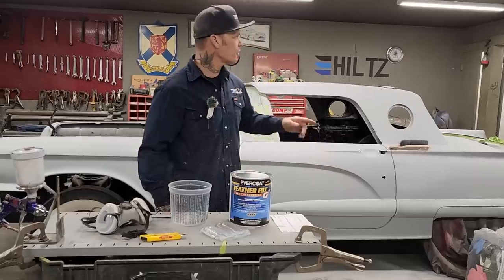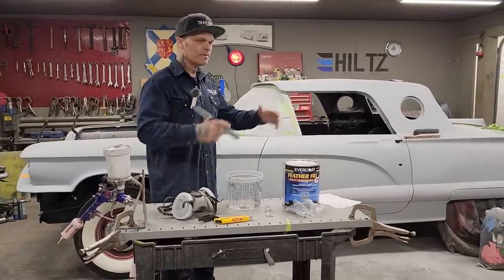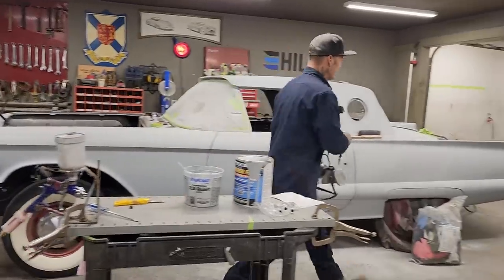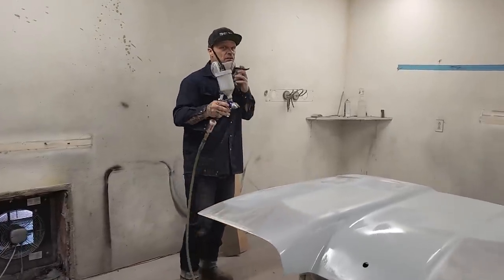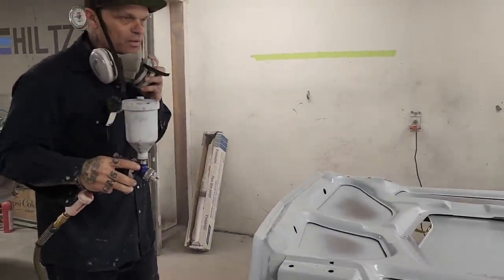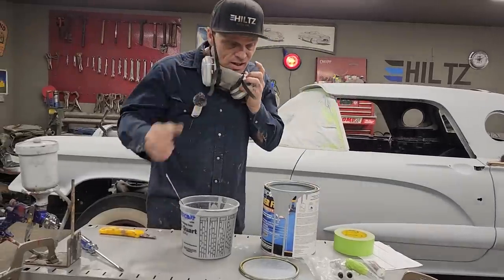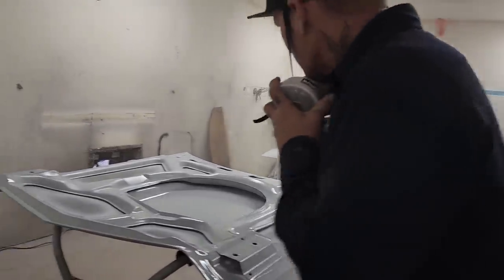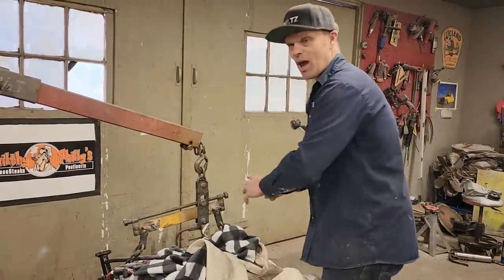Priming Tutorial + Exciting Announcement 👏🏼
Today we are priming the hood and trunk on the 1958 Ford Thunderbird with a high build primer. We'll explain why we use a polyester primer vs lacquer primer, how to mix it, how to spray it, and how to troubleshoot your gun if it fails. Plus we have an exciting announcement  ✅

Mailing address ⬇️
Hiltz Auto Co.
RR3
Canning, NS
B0P 1H0